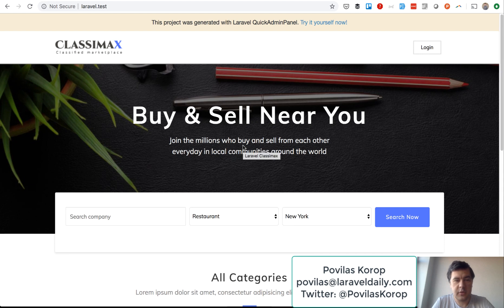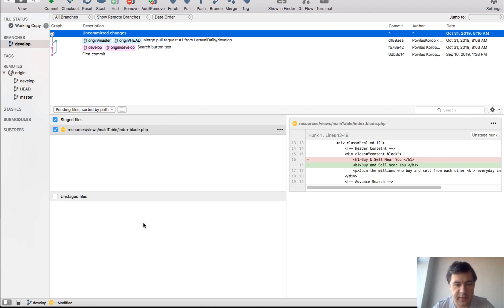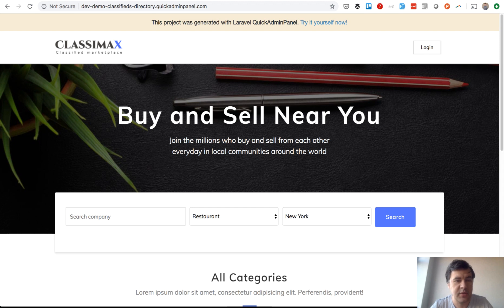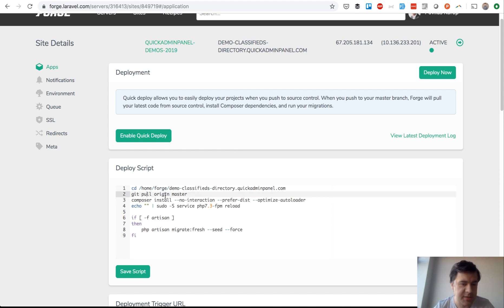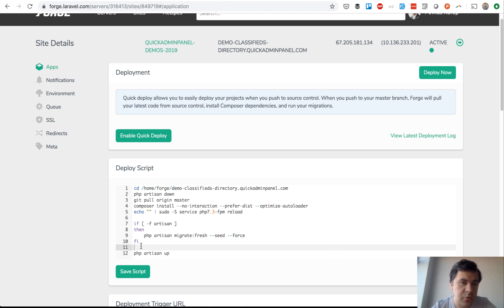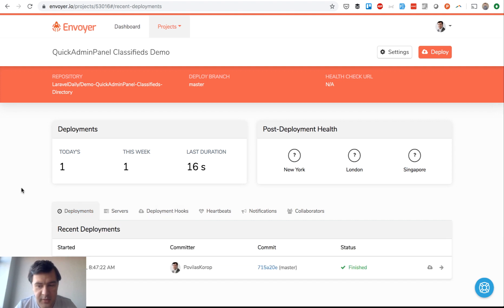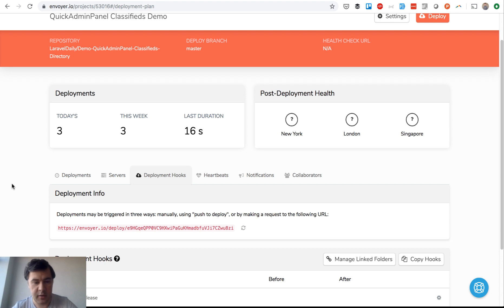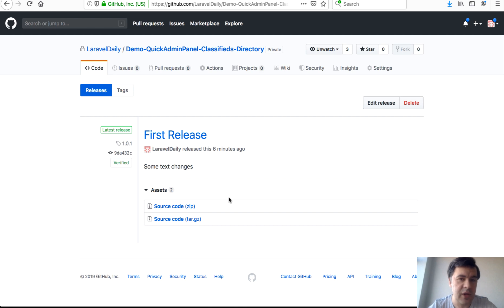How we Deploy Laravel: Branches, Staging Servers, Forge and Envoyer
Step-by-step video of a typical way we test and deploy Laravel projects. We use Laravel Forge and Envoyer for this, but you can set up your own other tools or do it manually, it's more about processes than tools.